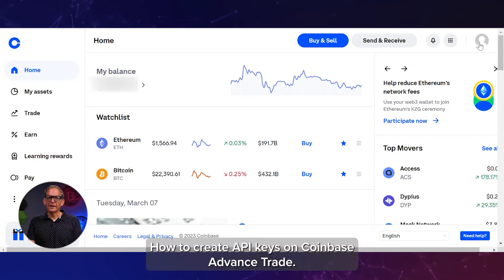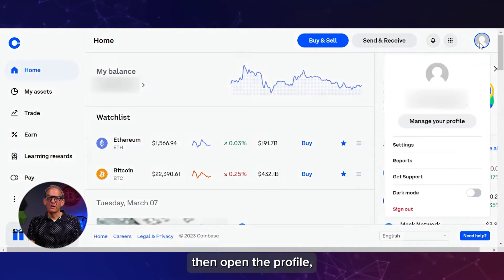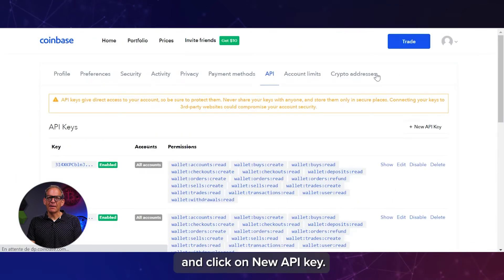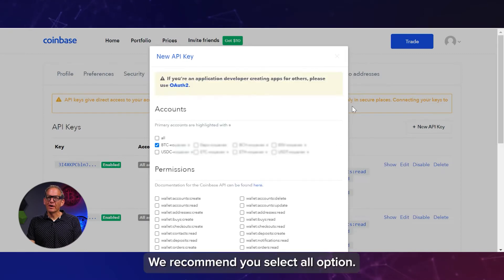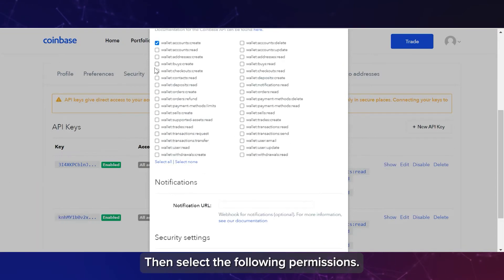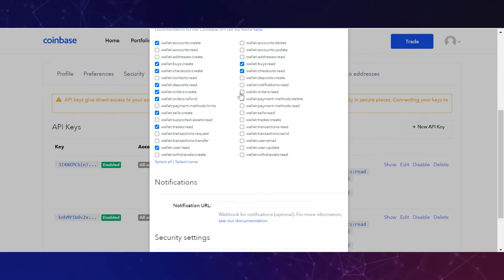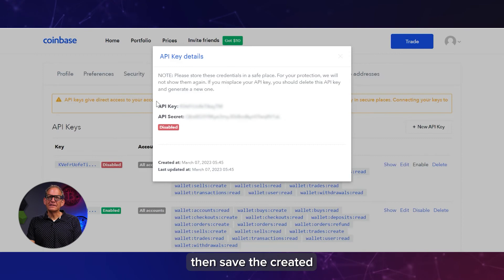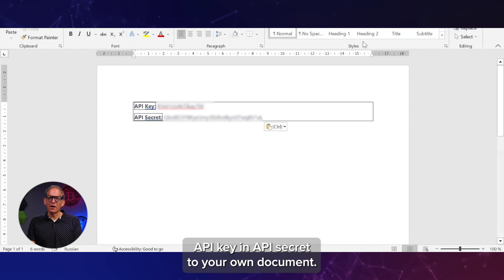Coinbase - Generating API keys